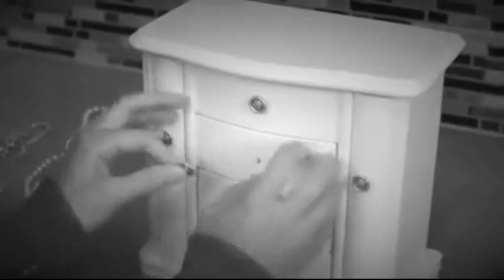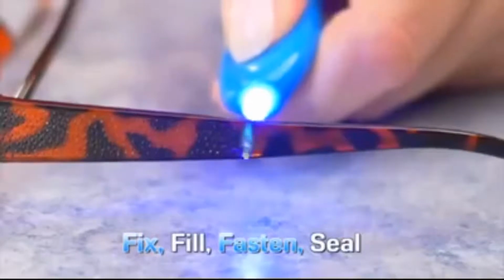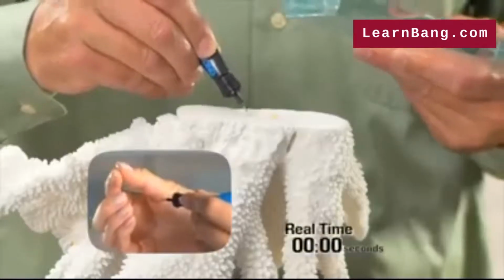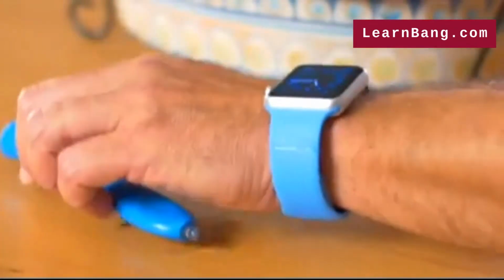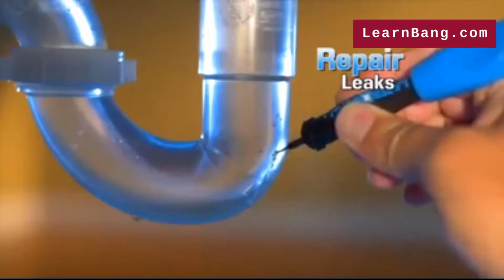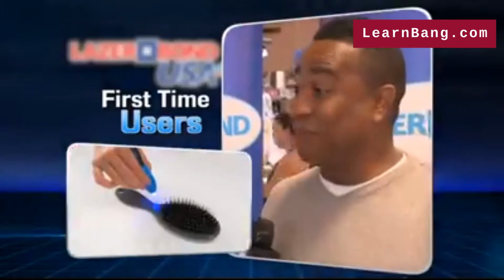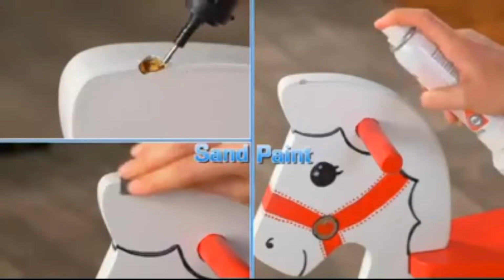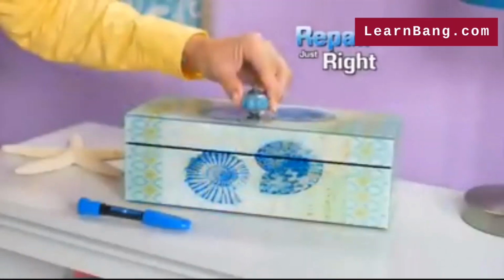Why we love Lazer Bond (and you should too!)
Harness the magic with Lazer Bond liquid resin that creates a rock solid bond on virtually any surface. Simply apply the plastic resin and then activate the UV light for a durable, permanent bond in just three seconds. ... Plus, Lazer Bond liquid plastic adhesive is made in the USA!

Video from “As Seen On TV”